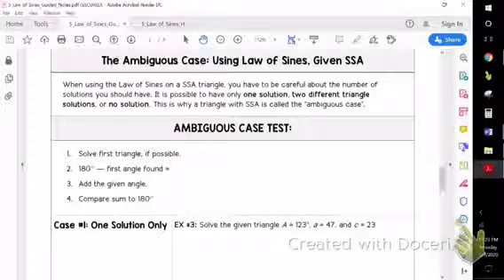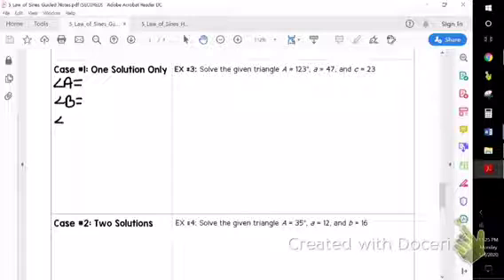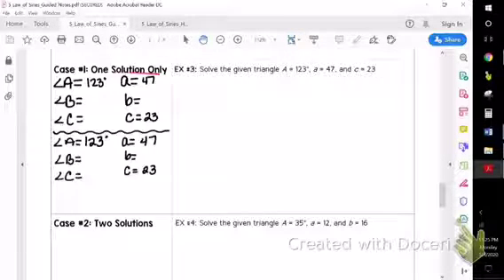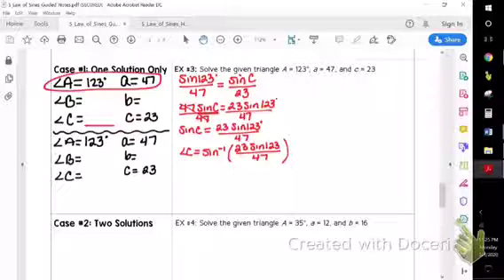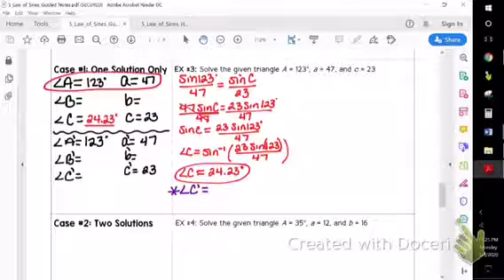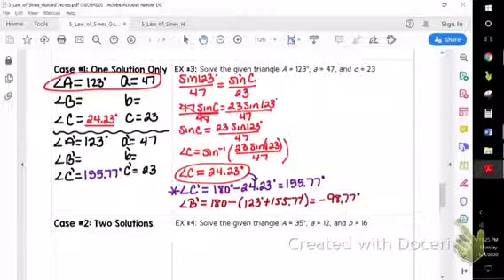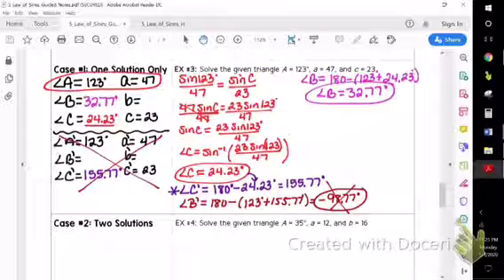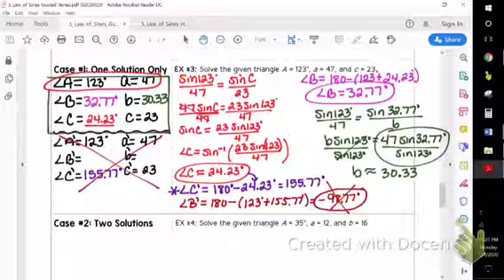PC 5.5 Example 3